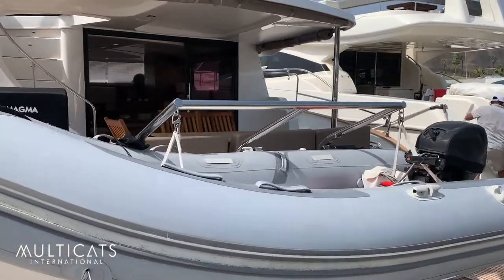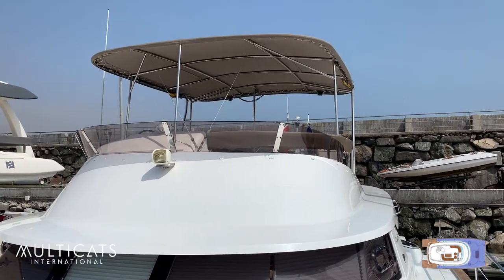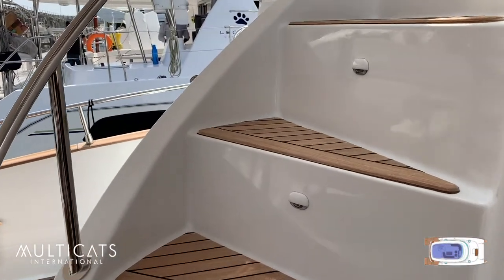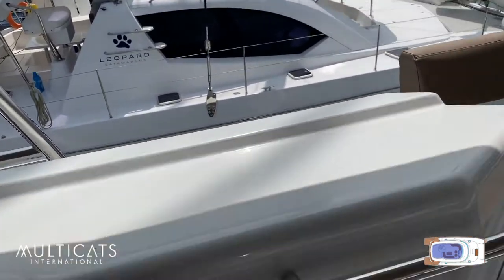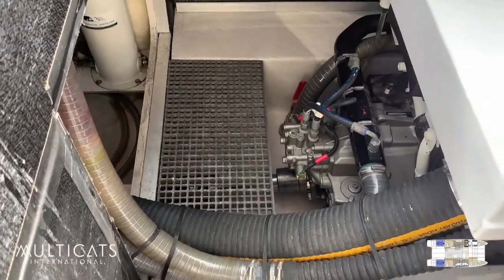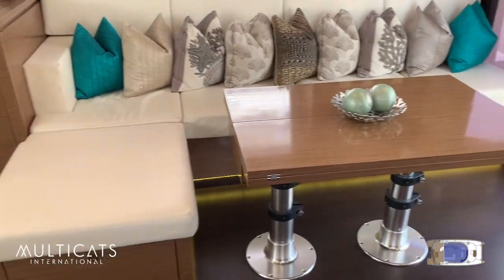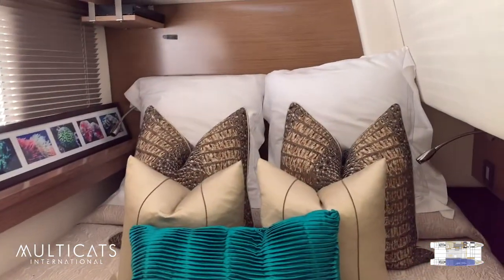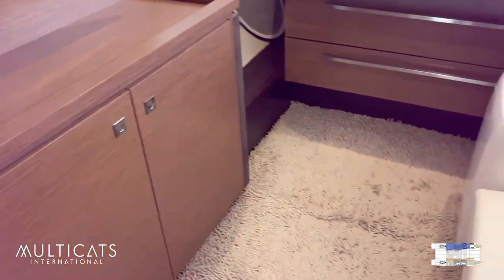FP Cumberland 47 LC - Motor Catamaran Walkthrough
[SOLD] Fountaine Pajot - Cumberland 47 LC
Year: 2015

This Cumberland 47 is amazing. Even before going on board you can see the extreme care that the boat had.

2 Permanent crew have been looking after her since she left the Fountaine Pajot Shipyard in 2016.

After traveling for one summer in the Med, she mainly sailed around Lima. Only family use, she has never been chartered.

No surprise with this cat, the pictures are from may 2021 and are showing the exact state of the boat.